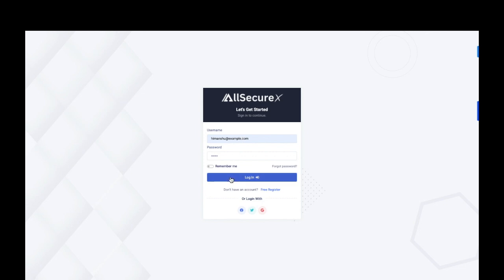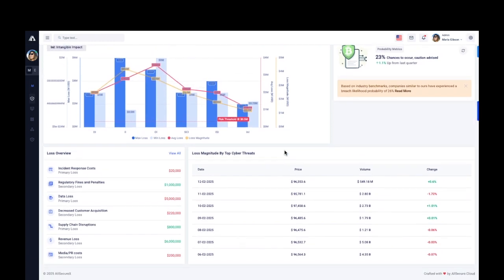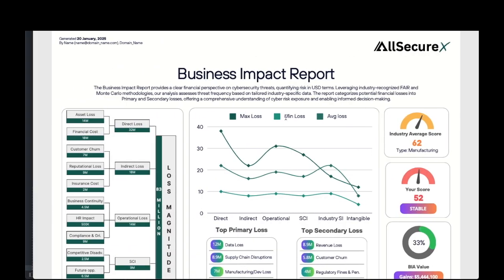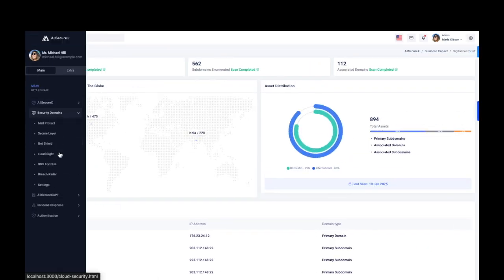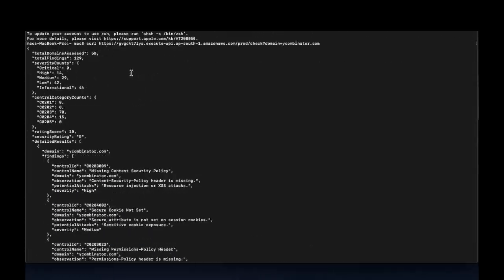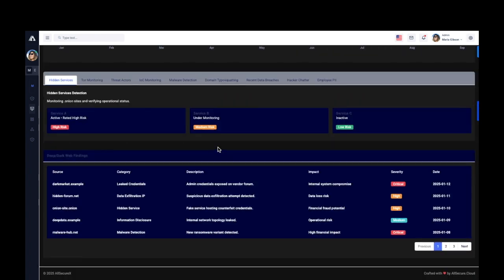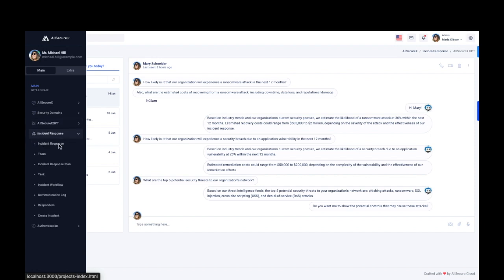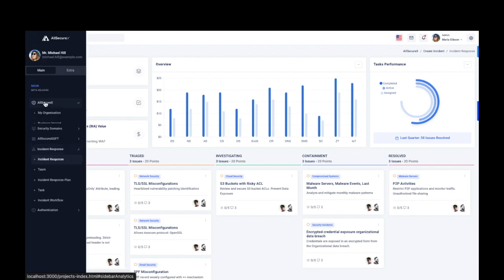AllSecureX Demo Walkthrough - Cyber Shield